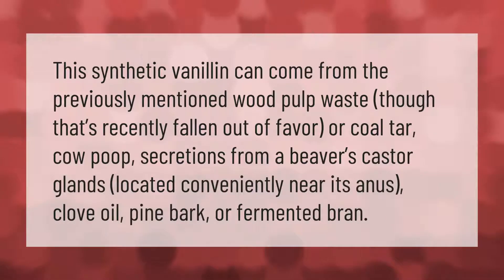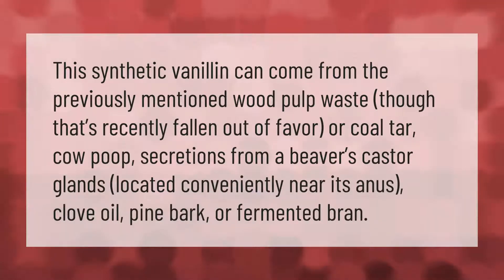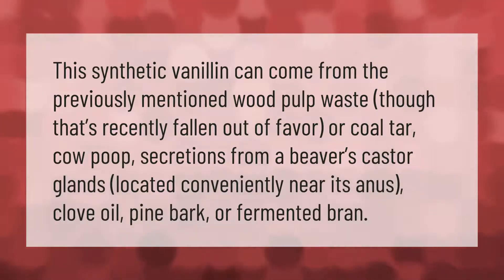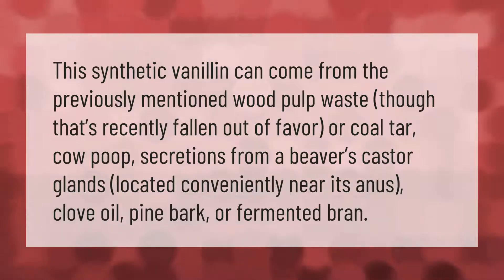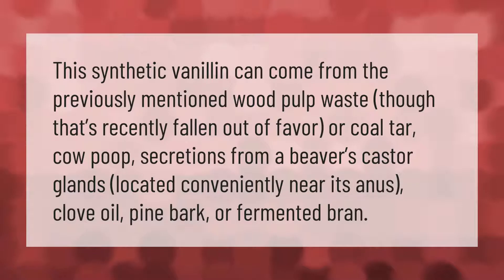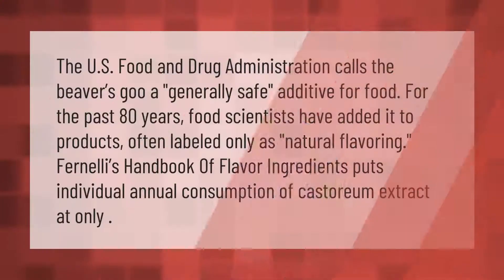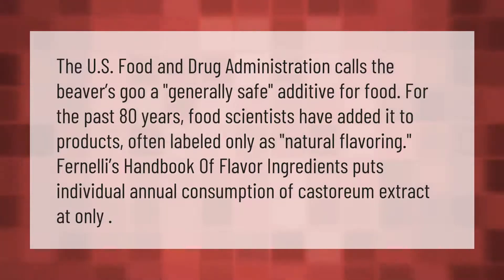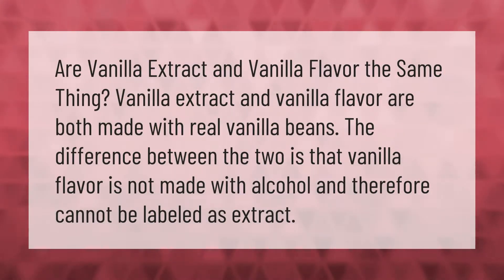What is artificial vanilla flavoring made from?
00:00 - What is artificial vanilla flavoring made from?
00:37 - Is Castoreum still used in food?
01:10 - Is Castoreum still used?
01:41 - Is vanilla extract and flavoring the same?

Laura S. Harris (2021, January 11.) What is artificial vanilla flavoring made from?
    AskAbout.video/articles/What-is-artificial-vanilla-flavoring-made-from-206316